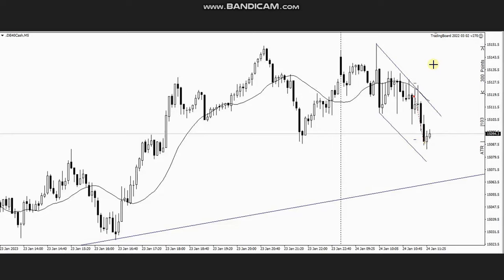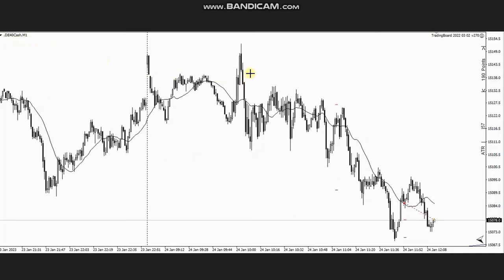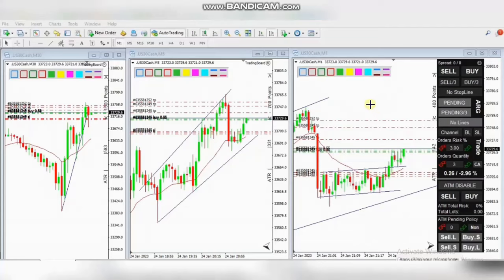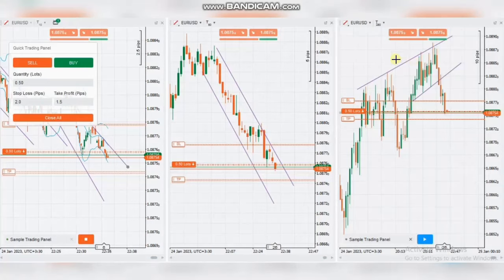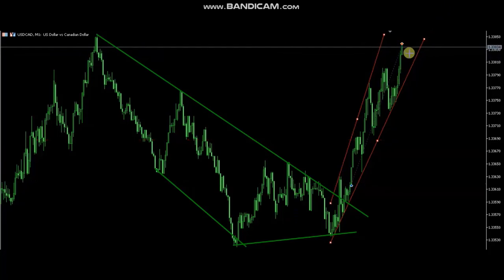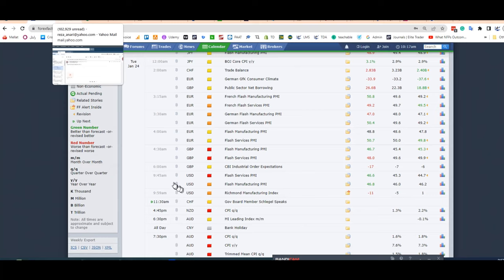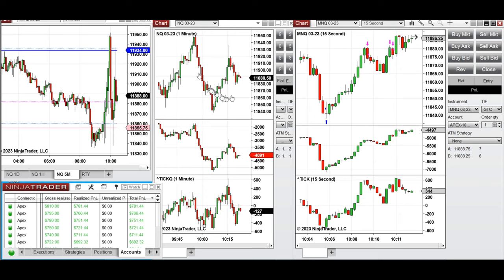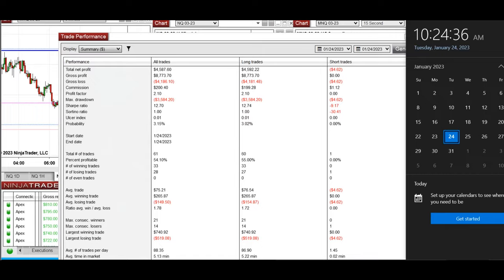Price Action Algo Trading Journal: Forex Pairs, Dax, Dow, and Nasdaq Futures and CFDs - 24 Jan 2023